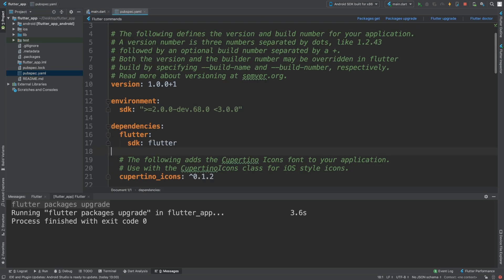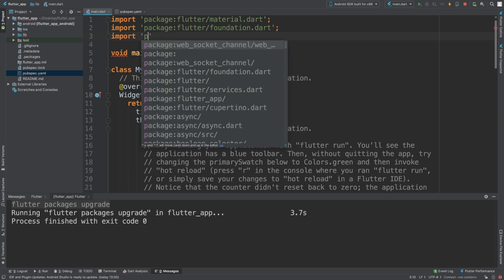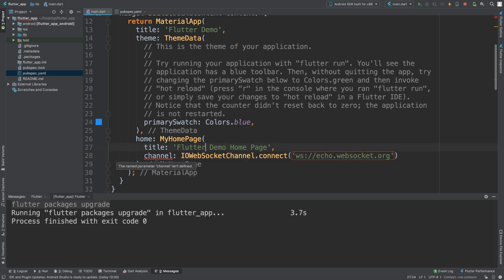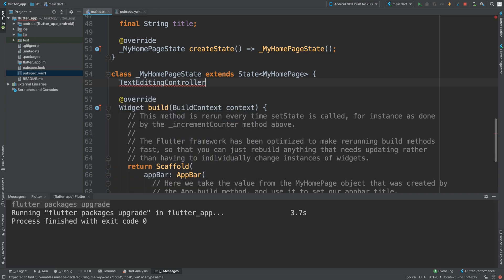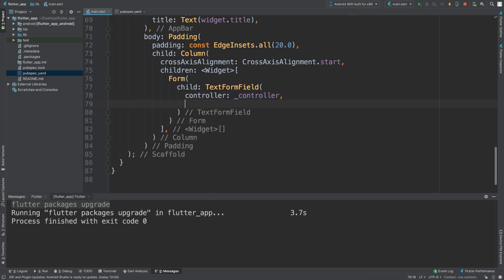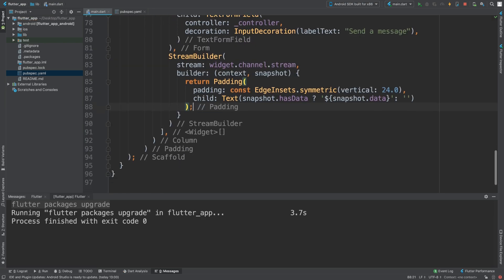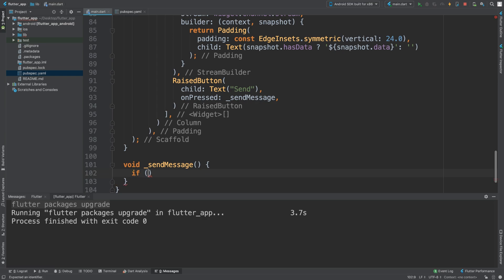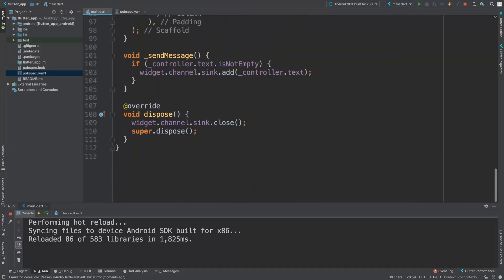Working With WebSockets - Flutter Programming